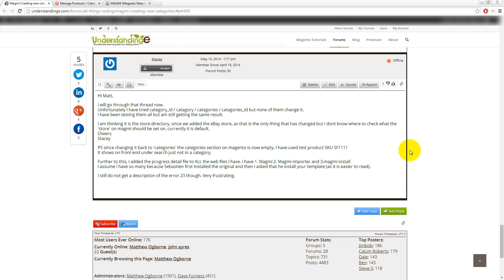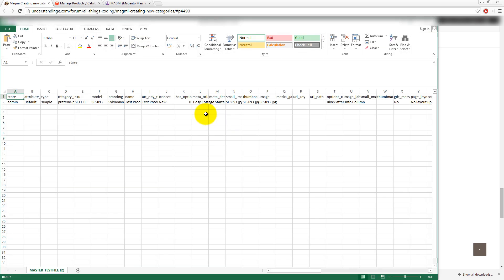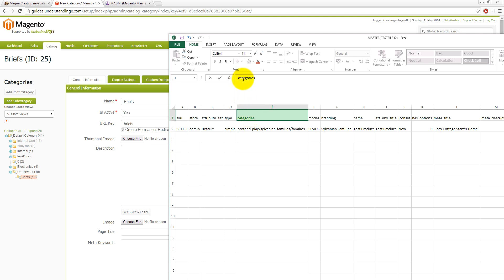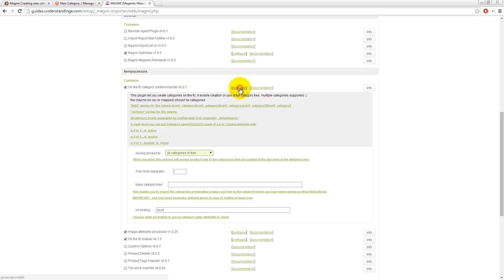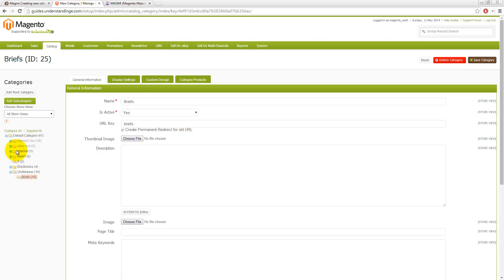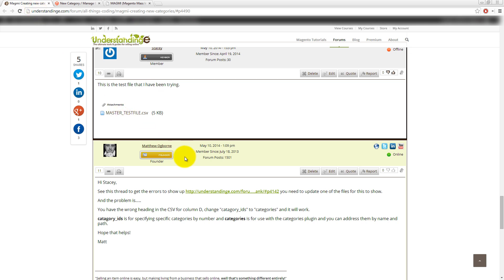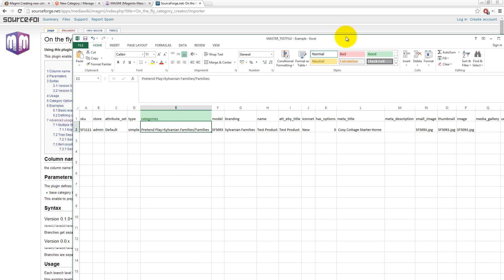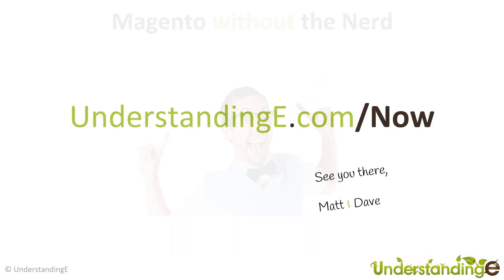Setting Magmi to Create or Set Categories on CSV Import to Magento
This video answers the forum question above on how to create categories in Magento using Magmi and the on the fly category importer plugin.